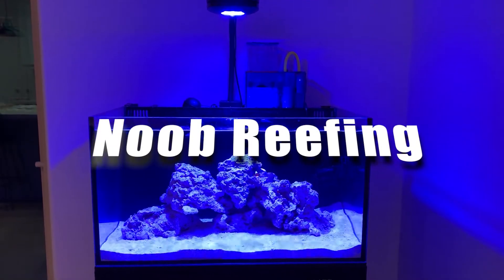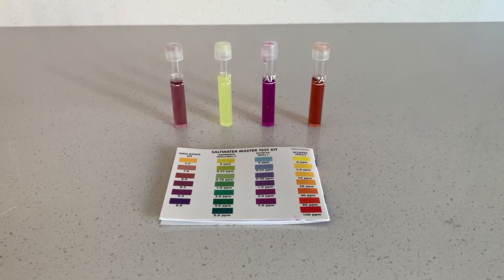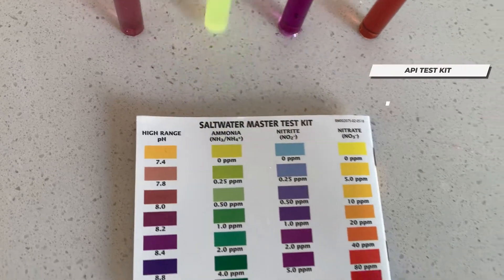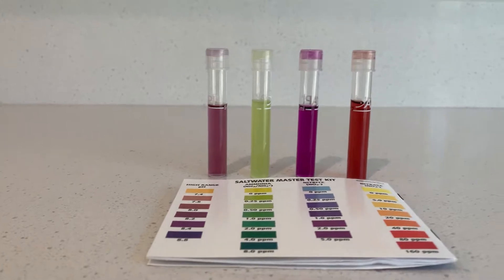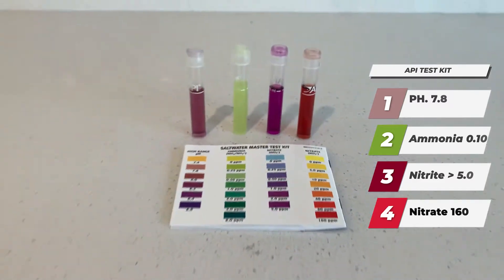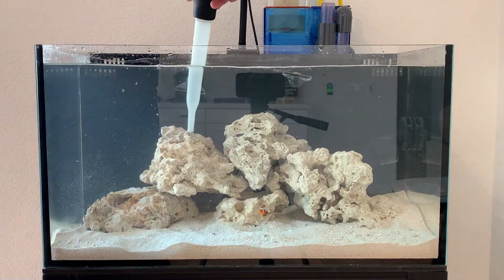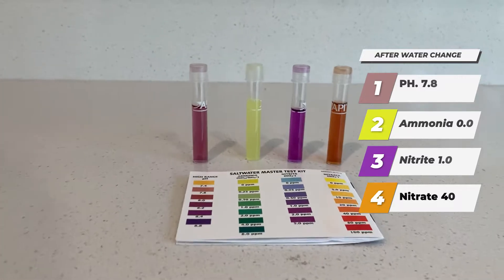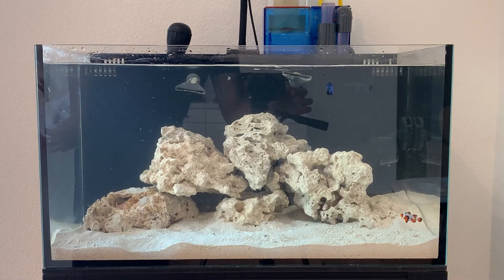NUVO 20 gallon - low Ammonia High Nitrite and Nitrate - Week 3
Hey guys it's week three and the tank is almost to the finish line.

We are experiencing no ammonia, high nitrite and nitrate syndrome and readying on reef to reef we are almost to the finish line!.